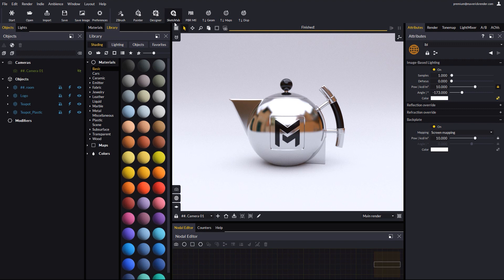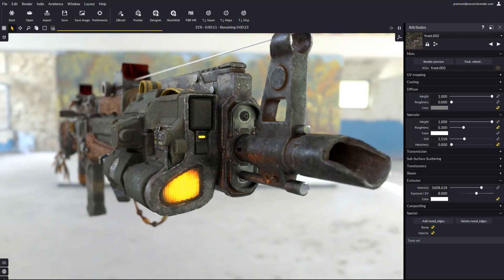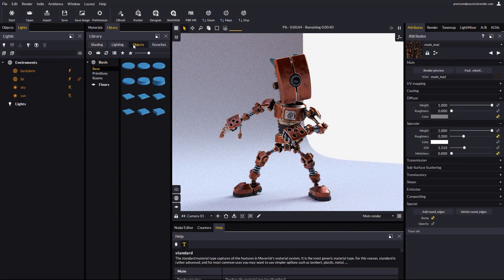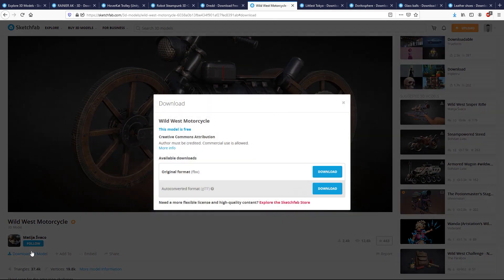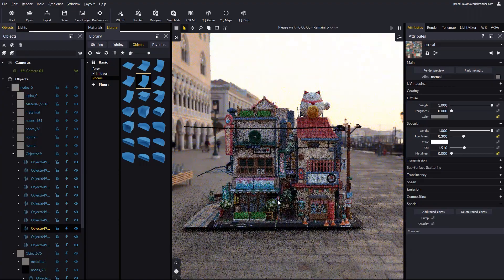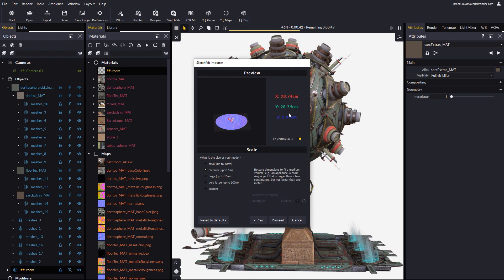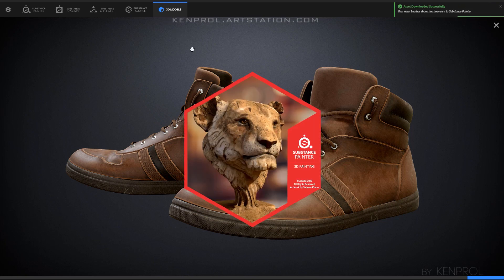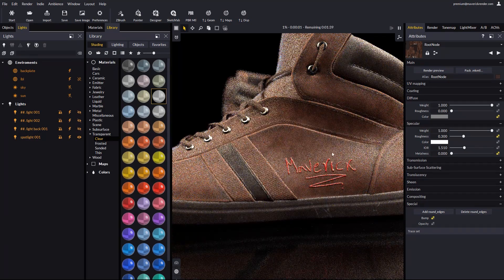MAVERICK INDIE: 06 SKETCHFAB IMPORT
In this video you will learn how to import models from Sketchfab in one click!
You will also learn how to use Substance Launcher in combination with Sketchfab and Maverick.

Sketchfab is a very hot platform where 3D creators can showcase their artwork, people can buy/sell 3D models, and embed 3D content anywhere on the web.

Sketchfab allows to download models in a well structured flavor of GLTF, with PBR-compliant maps that follow a naming and channel grouping convention that we have made an importer for.

So importing in Maverick models downloaded from Sketchfab is as easy as downloading a GLTF from Sketchfab and then importing that GLTF from the Sketchfab button in our main toolbar.

Thanks to the authors of all the models featured in the video!